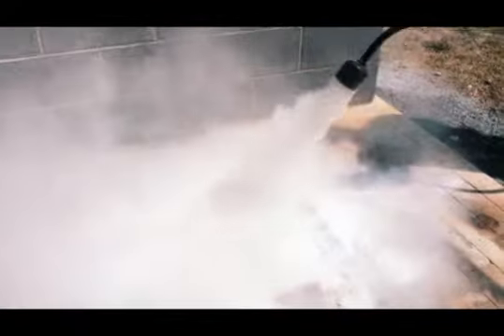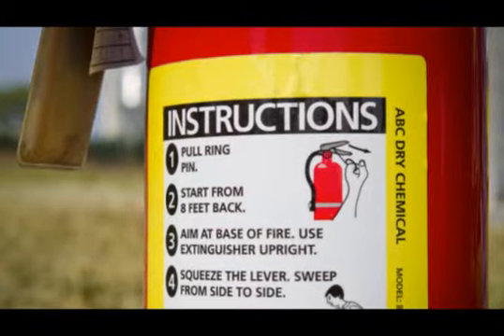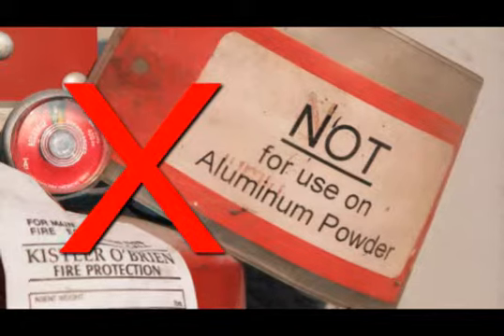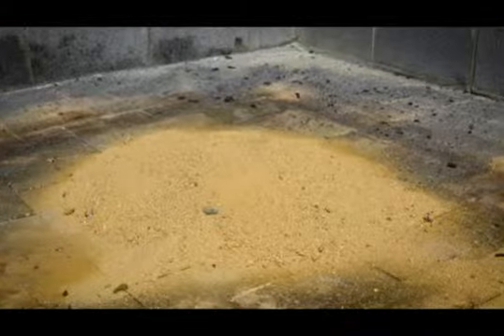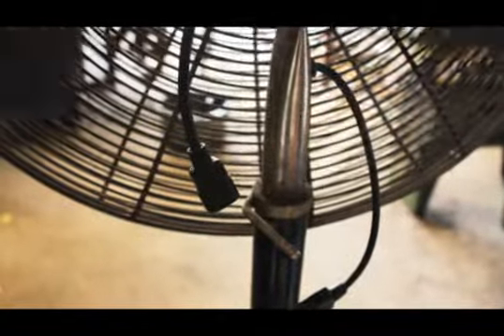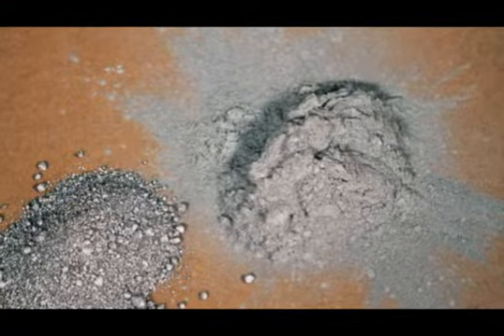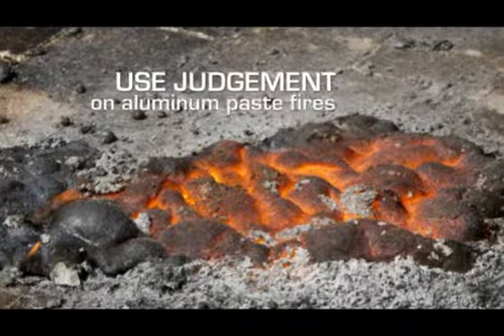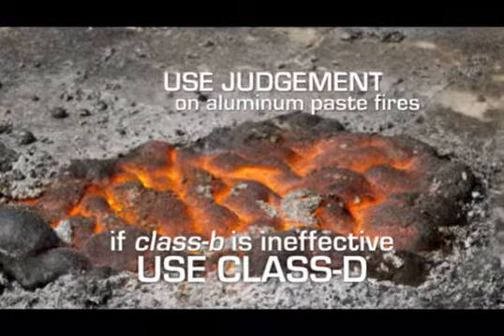Aluminum Safety Video Ch 6